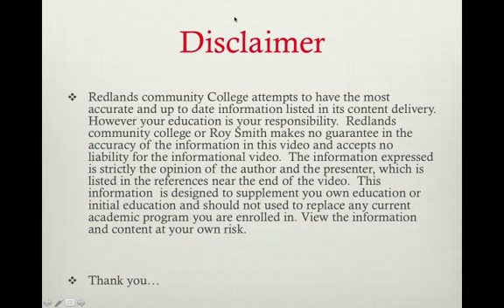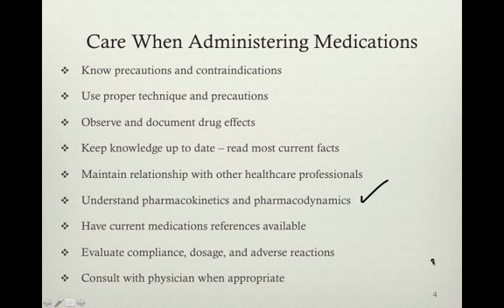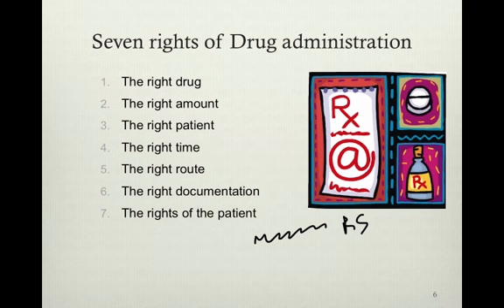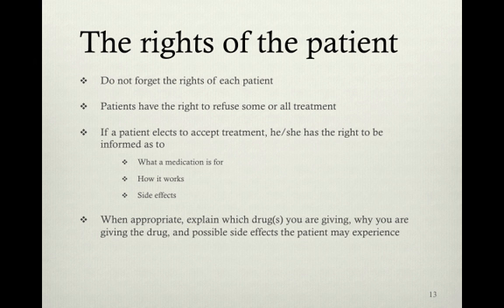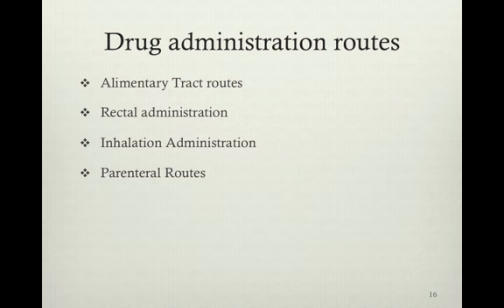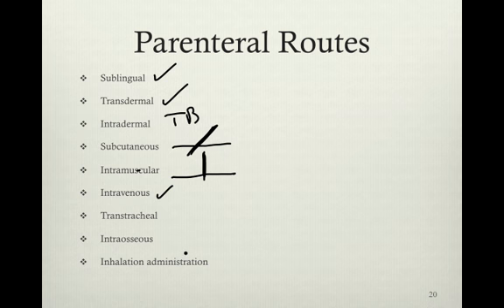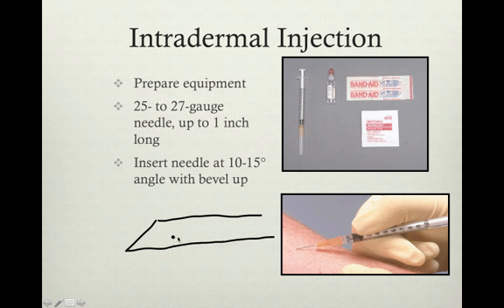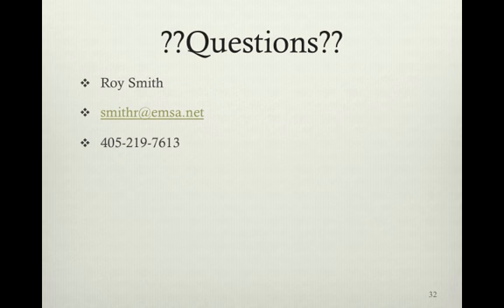Chapter 7 Drug Administration Part 1